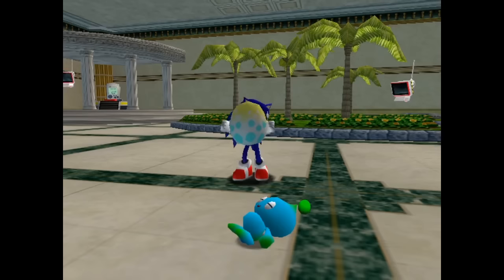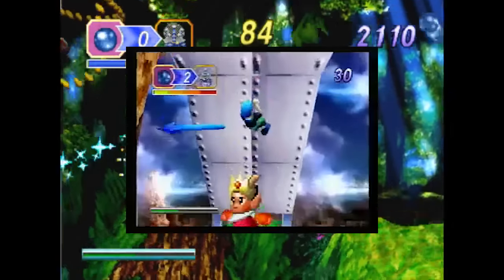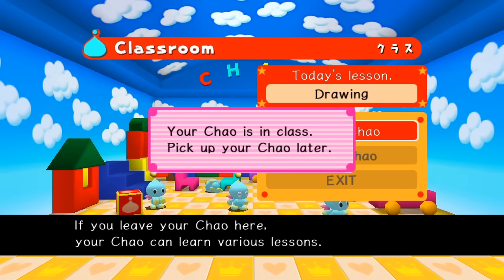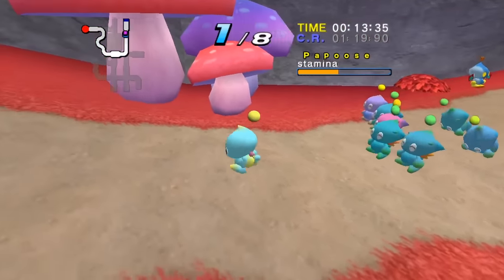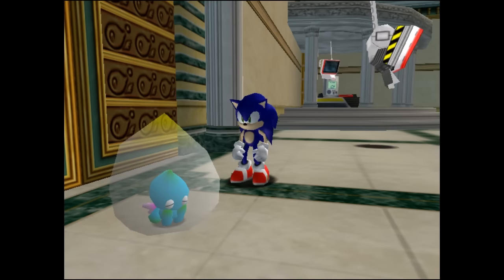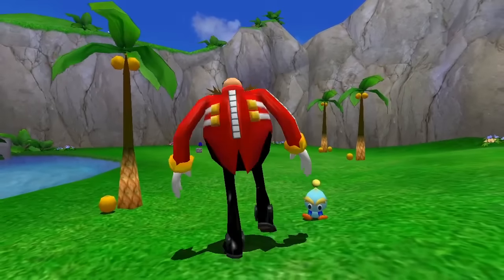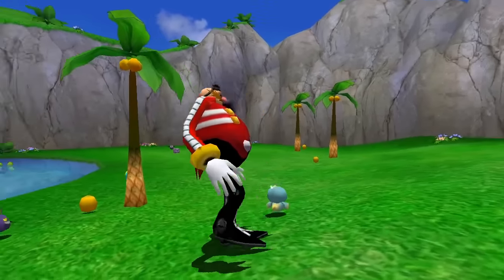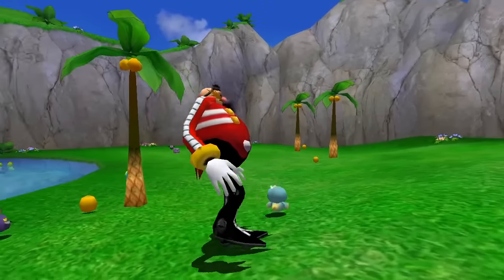What the Hell are Chao?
Super Pian footage: Noe V.
PSO footage:  cdjblue & woolhat1
VMU footage:  videogameclipcollect
Some Tiny Chao Garden footage: The D-Pad